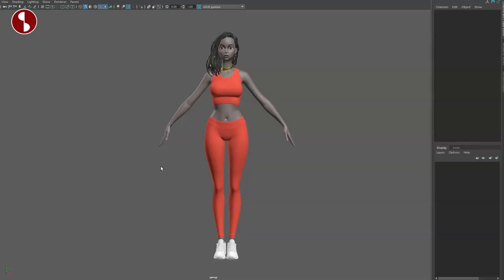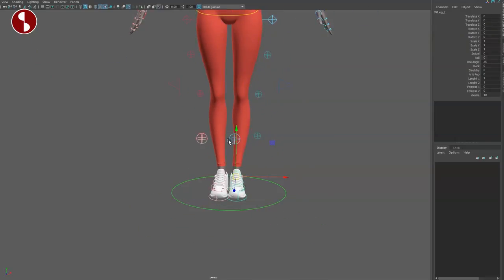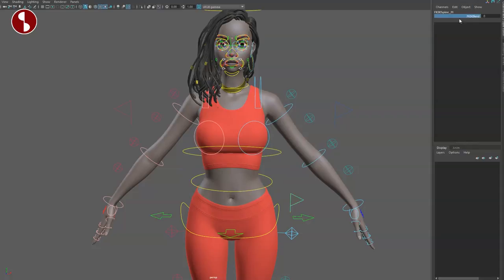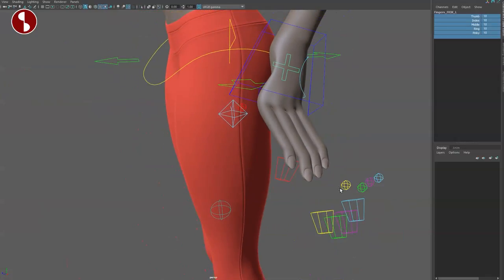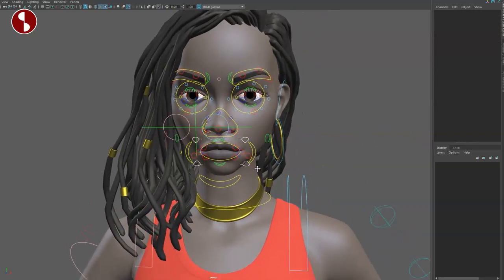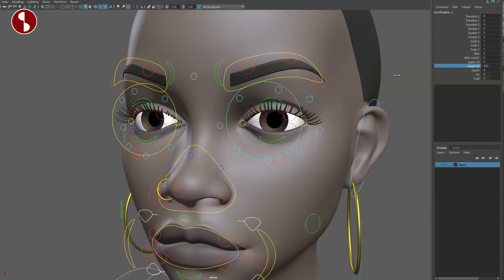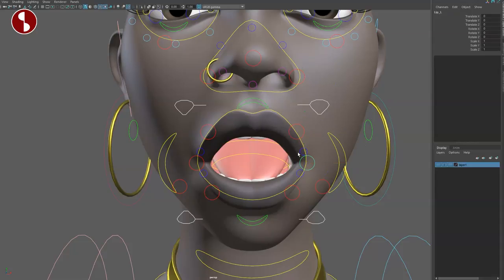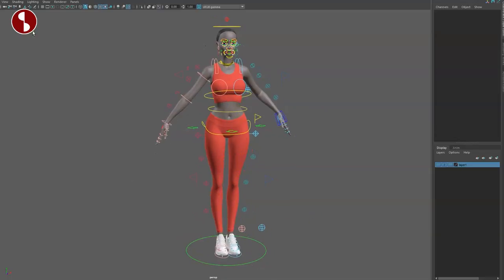Miosha - Maya Animation Rig - Review